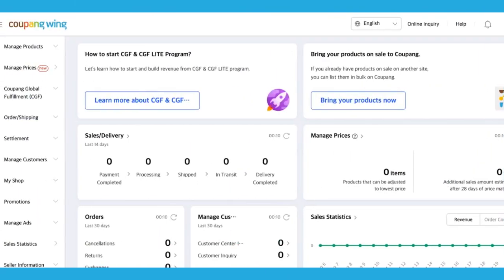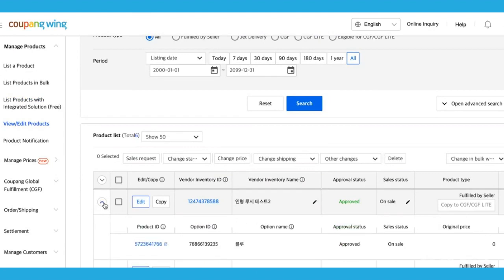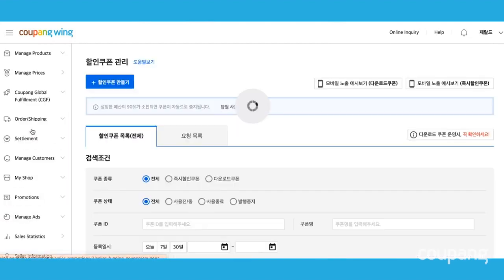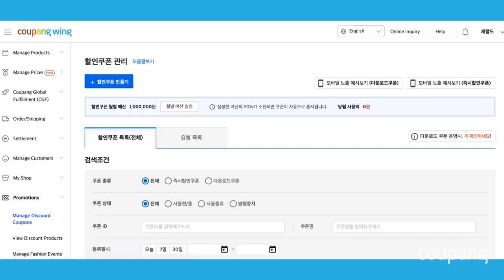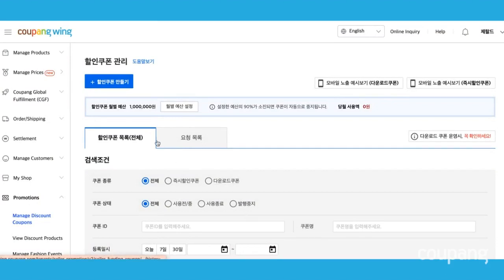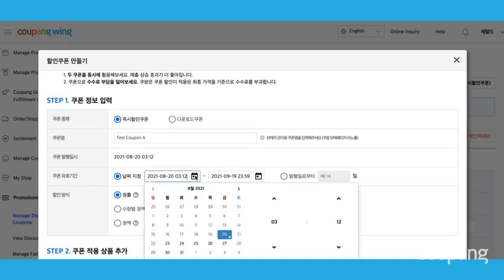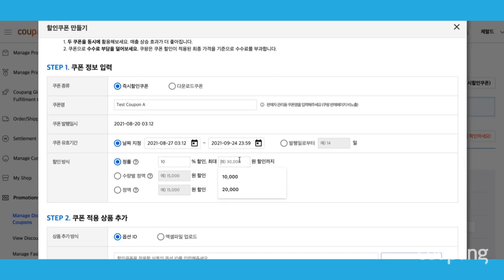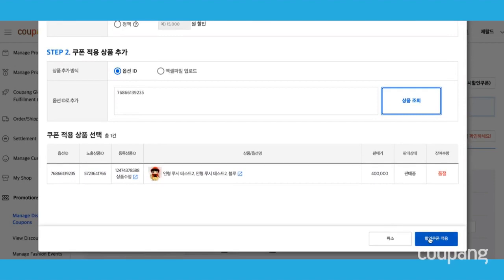Managing Your Discount Coupons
Coupang has tonnes of ways for you to get your store noticed! Discount coupons are a simple tool to attract more sales and they're easy to set up using WING, your Coupang seller management portal!